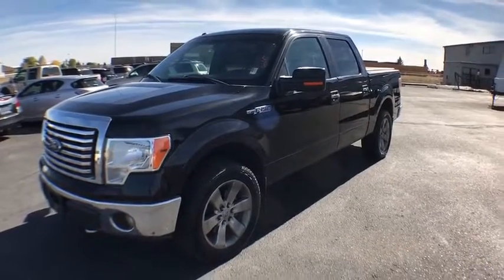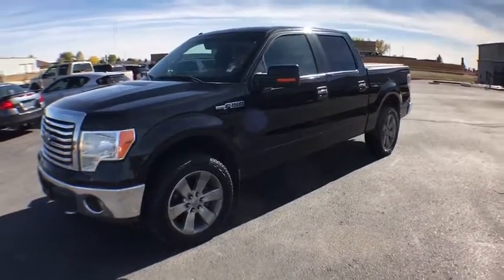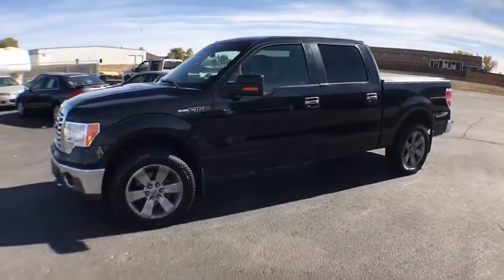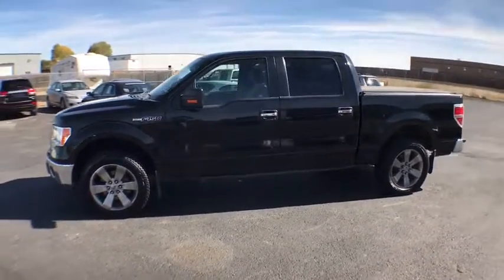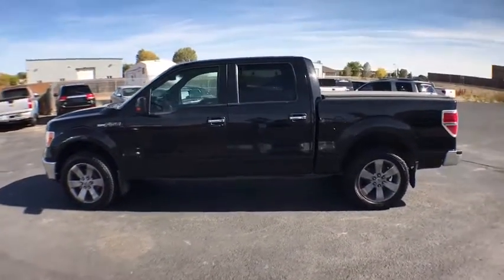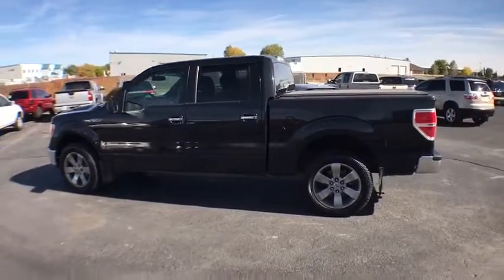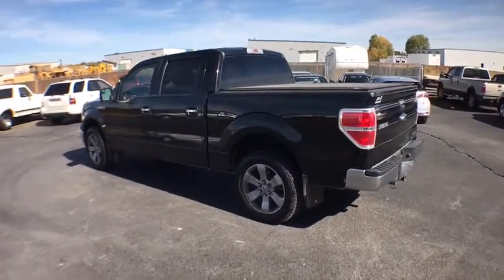2012 Ford F-150 Denver, Lakewood, Wheat Ridge, Englewood, Littleton, CO 1118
Turnpike Car Sales: Servicing Denver, Colorado near Lakewood, Wheat Ridge, Englewood, and Littleton, CO.
2012 Ford F-150 XLT PICKUP 4D 5 1/2 FT - Stock#: 1118 - VIN#: 1FTFW1EF3CFC25929

Turnpike Car Sales
7450 Johnson Dr.